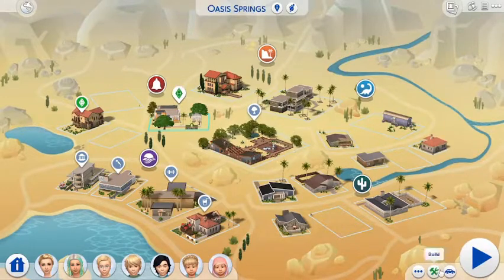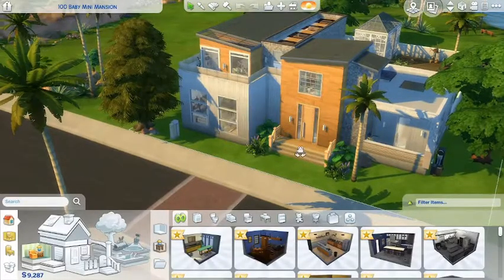Renovating My 100 Baby Challenge Modern Mini Mansion to be...less modern?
Y'all, I really just needed some bright colours in my life. Also, that heckin' tiny toddler room is finally fixed after me whining about it for ages, so no more whining!

I received some feedback for audio recording on my last video, but I do not follow it in this video because...well...I recorded it before I received the feedback. I'll do my best on the next one!

You can find this build on the gallery under my username: whimreaper. Make sure you check to allow CC to show up. The only CC I use is for the family portraits, so it will still be functional!
I forgot to upload the build before the video, so here is the old version for now